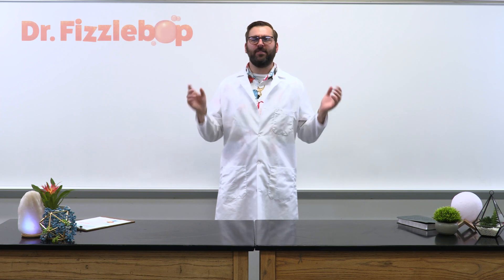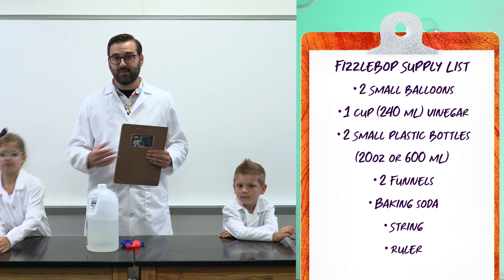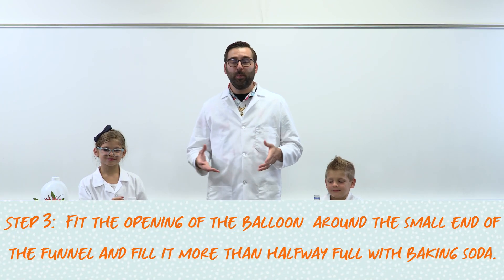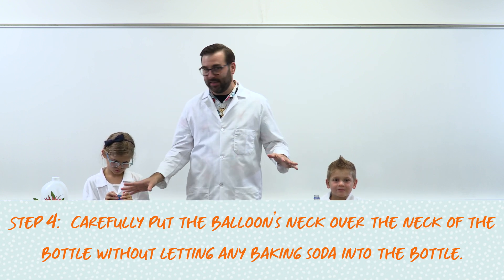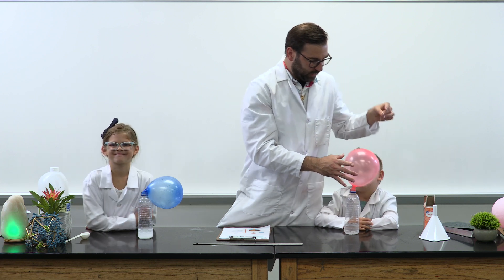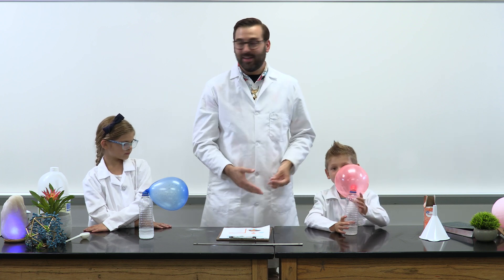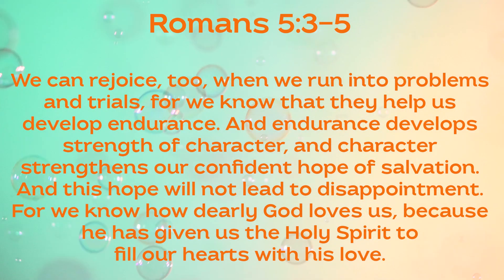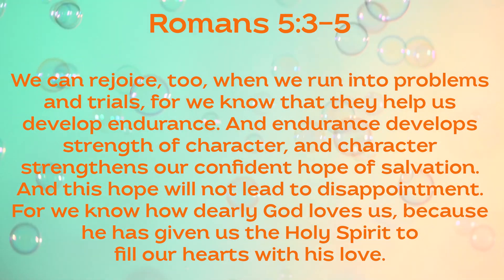How to make our Favorite and Simplest Experiment the Fizz Inflator (Experiment and Devotional)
Dr. Fizzlebop walks fellow scientists through a wondrous experiment about a chemical reaction and gas (+Fizz). You'll learn firsthand how to make a Fizz Inflator in this neato super simple experiment. Plus go deep into the Bible with a devotion about your heart, mind, and body and the importance of caring for what you consume.